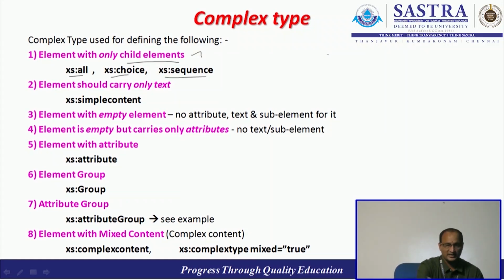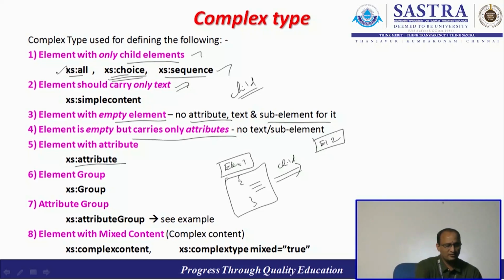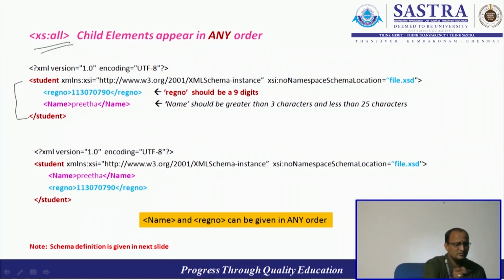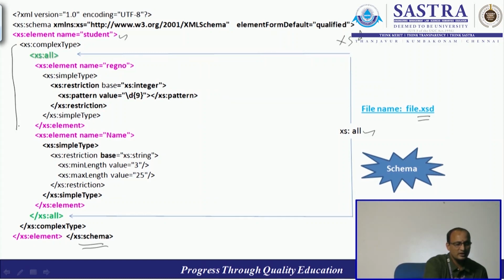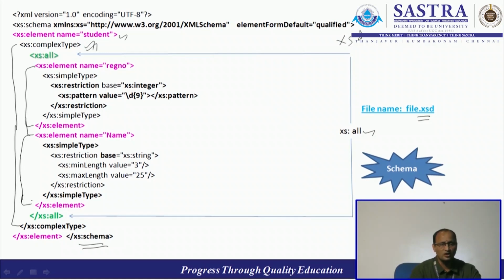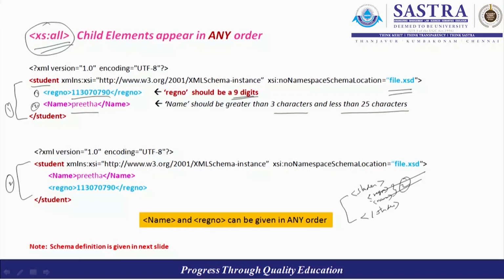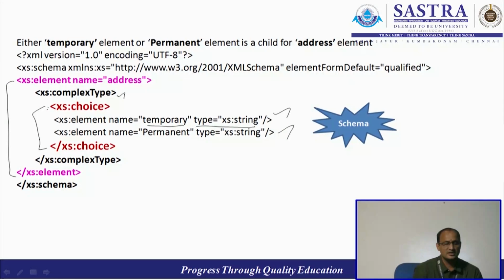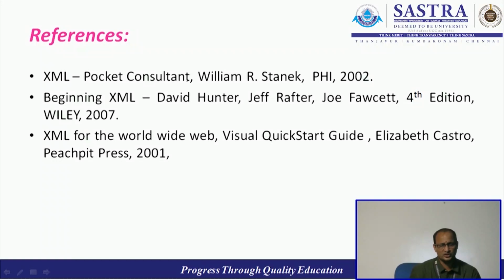UNIT2 3 ComplexType schema